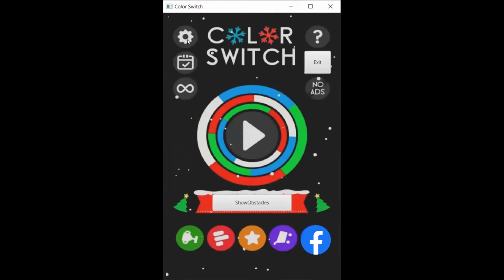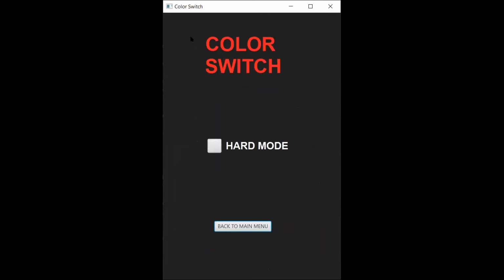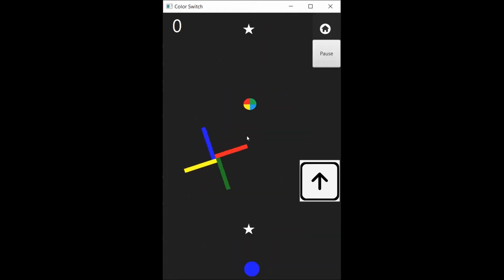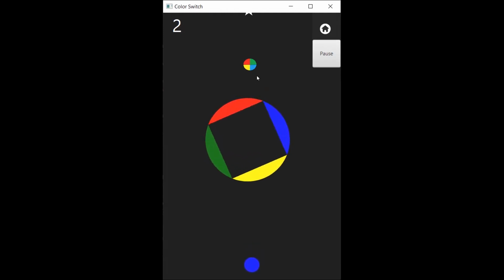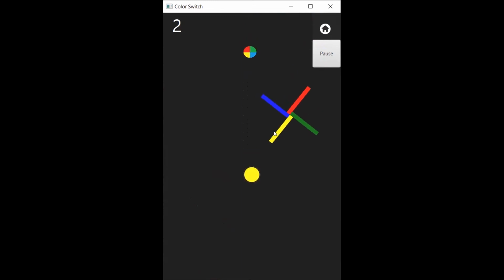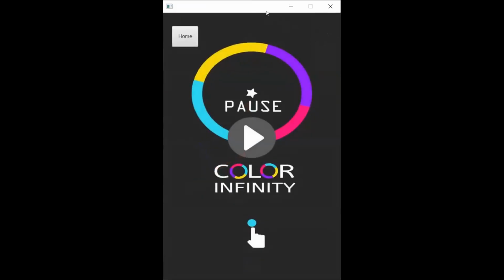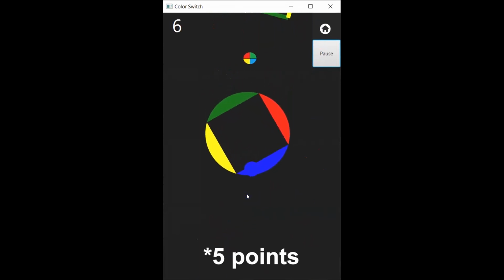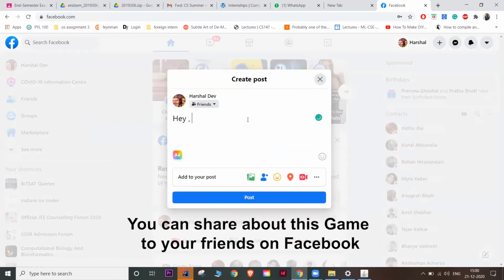COLOR SWITCH | CSE201 AP ENDSEM PROJECT | IIIT DELHI 2020 | HARSHAL DEV & HITESH GARG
This video is about the game "COLOR SWITCH" we've developed as a part of our endsem project !
This video explains our efforts that we've put into the game and also how to play the game .
This game has been made by Harshal Dev ( 2019306 ) and Hitesh Garg ( 2019426 )

I will update the description within 4-5 hours now !
i will add information about bonus elements and our struggles and etc etc !
This project was a source of immense learning !